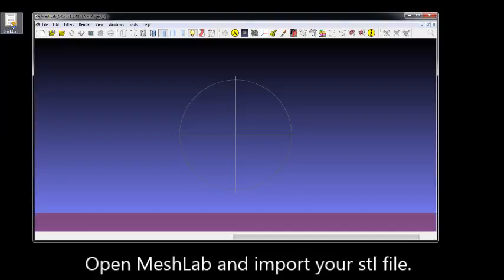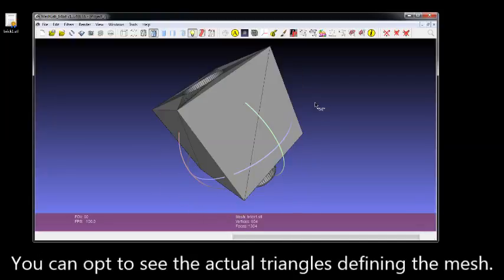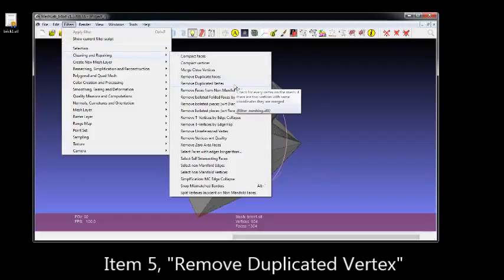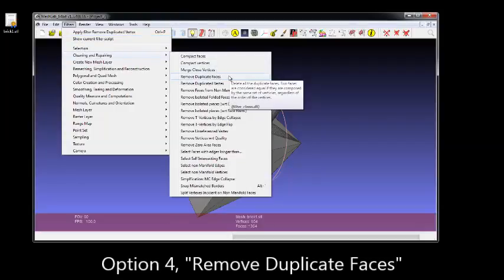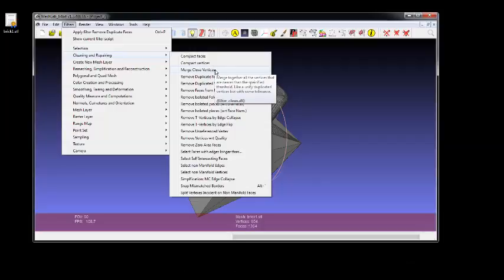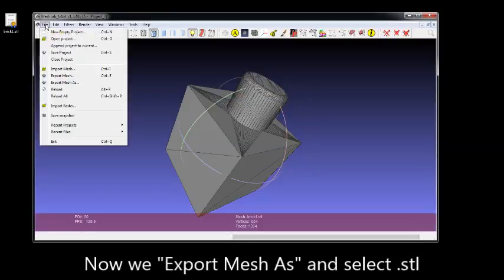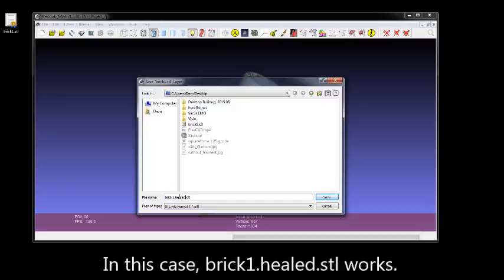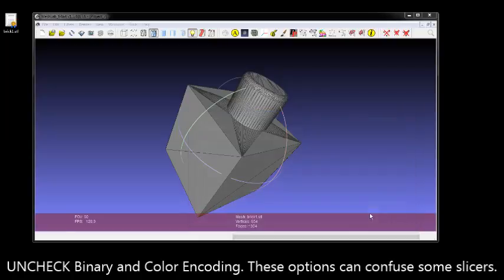Hyrel Training Session 2B - Healing an STL in MeshLab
Covering how to heal an stl file